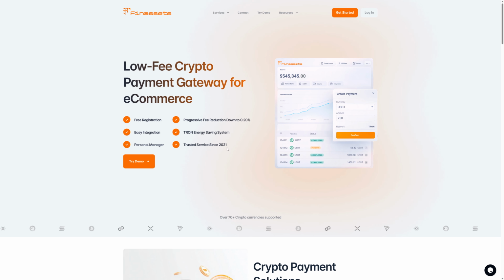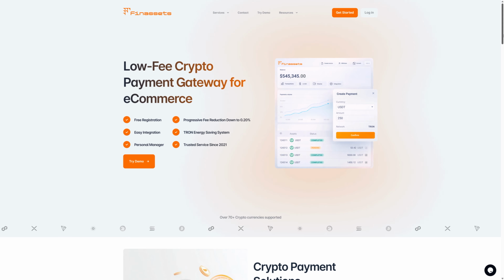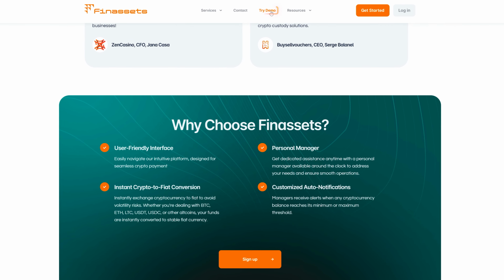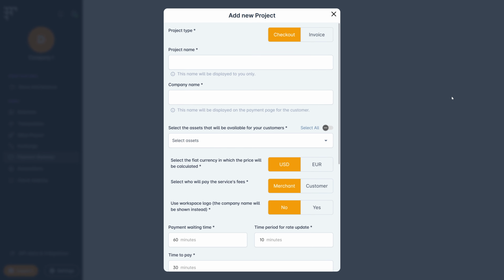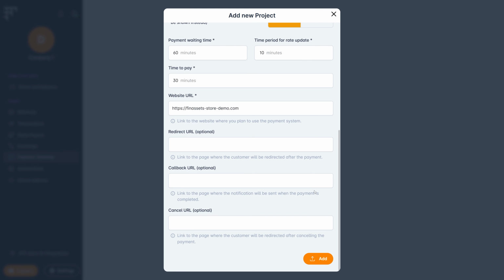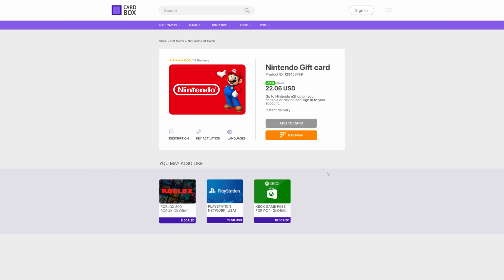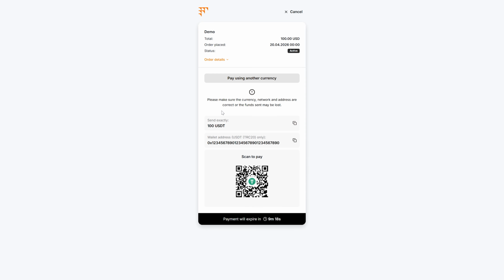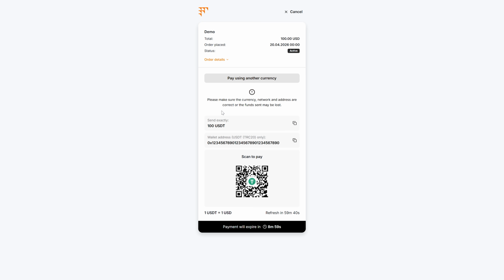How to Add Crypto Checkout to Payment Page | Finassets Guide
Learn how to integrate crypto checkout into an eCommerce website’s payment page and start accepting cryptocurrency payments with Finassets. This step-by-step tutorial shows you how to configure and embed a full crypto checkout experience for your customers — from setup to live integration.

How to Integrate Crypto Checkout:
1. Log in to your Finassets account and go to the "Payment Gateway" section.
2. Click on "Add Project" to create a new integration.
3. Fill out the project setup form:
 • Project name
 • Company name
 • Select the cryptocurrencies you want to offer customers at checkout (e.g., BTC, ETH, USDT, USDC)
 • Choose settlement currency (EUR)
 • Decide who pays the service fee (Merchant or Customer)
 • Set crypto payment expiration time
 • Configure exchange rate update interval
 • Add your website URL
4. Click "Add" to create your project.
5. Generate your crypto checkout and copy the provided embed code.
6. Paste the code into your payment page to activate the crypto checkout.

Finassets makes it easy to implement a complete crypto checkout system — no advanced coding required. Offer your customers a smooth, secure, and flexible way to pay with crypto.

🔧 More Crypto Payment Solutions Offered by Finassets:
• Invoice System – Create and send crypto invoices effortlessly
• API Integration – Automate payments and workflows
• Payment Button & Crypto Checkout – Flexible integration options for any business
• Crypto to Fiat Auto-Convert – Reduce volatility risk instantly
• Crypto Exchange – Swap between 70+ cryptocurrencies
• Mass Payouts – Send payments to multiple recipients at once
• Custody Services – Enterprise-grade digital asset security

Fee Structure
Fees depend on your transaction volume. Use the Fee Calculator on the Finassets website to estimate your costs. The more you process, the lower your fees—starting from 0.4% and dropping to 0.2% as transaction volume grows.

Supported Cryptocurrencies
Finassets supports 70+ cryptocurrencies including Bitcoin (BTC), Ethereum (ETH), USDT, USDC, and many others. Give your customers flexible payment options with reliable processing.

About Finassets
Finassets is a crypto payment gateway and processor helping businesses accept digital assets since 2021. Built for security, scalability, and ease of use.

🚀 Start Accepting Crypto Payments Today
Join businesses worldwide using Finassets for fast, secure, and cost-effective crypto transactions. Free registration and demo access — no credit card required.